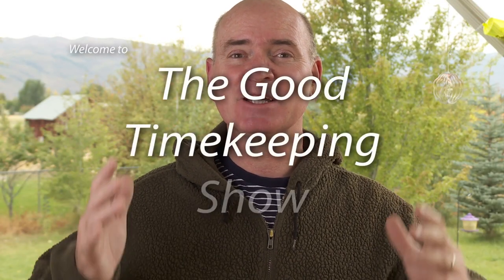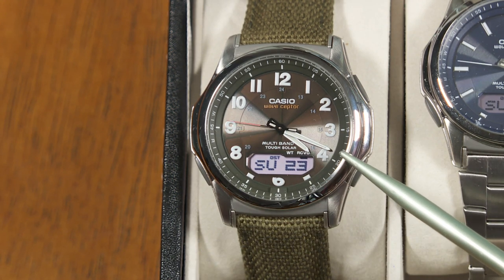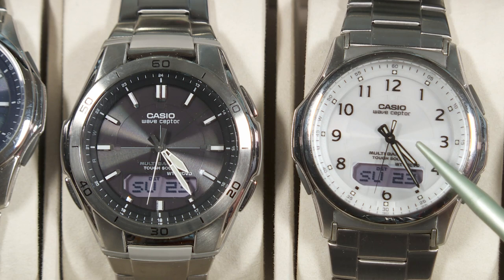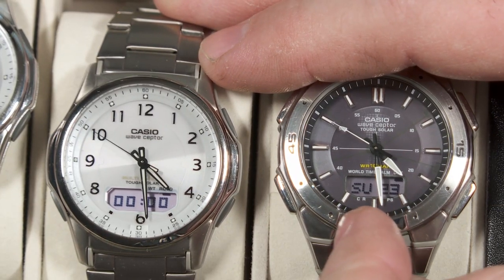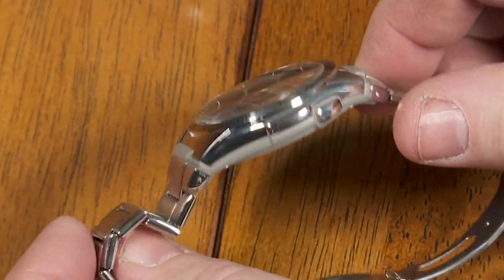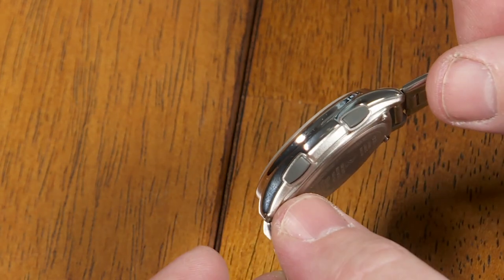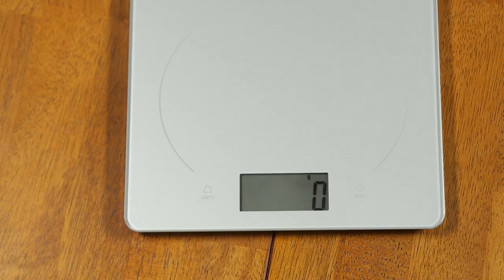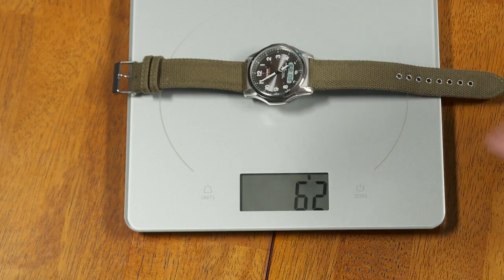Casio Waveceptor Watches WVA-M640 and WVA-M630 In-Depth Review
This episode of the Atomic Timekeeping Show is an in-depth review of some Casio Wave Ceptor watches, including the WVAM640 which is readily available from U.S. retailers. I also show off a few variations of the WVA-M630 which is available from sellers in Japan. All of the watches featured in this video (except one older model which I clearly identify) use the same Casio module 5161, so they have the same features and functions. The only real difference between the various models are color combinations and watch band and/or bracelet variations. One of the featured watches even has a titanium watch band for improved comfort and light weight.

These watches each have Casio's "Tough Solar" technology. The face of each watch contains a solar cell which automatically charges an internal battery with normal exposure to normal amounts of daytime lighting. My first "Tough Solar" watch from Casio is still running strong after more than 12 years without ever having to worry about replacing its battery.

These also have Casio's "Multiband 6" technology to receive Atomic Time data from up to 6 transmitters in various parts of the world. There's one in China, two in Japan, one in North America, one in the UK and, finally, another one in Germany. If you are using this watch in a part of the world which is too far away to receive the data from those transmitters then the watch will function as a normal quartz watch with accuracy to within a few seconds per month. But if you are in a place where good reception of Atomic Time data is successful, then your watch can double-check itself every night and keep itself accurate to within fractions of a second all the time! It can even make Daylight Saving Time changes automatically.

As you can tell, in my quest for good timekeeping, these watches are among my favorites.

Casio also sells various versions of the LCW-M170 and LCW-M100 in it's "Lineage" like of watches. These also use the same module 5161, so you can use this video as a reference to discover the same functions of those premium watches. Lineage watches often use more titanium in their cases and feature sapphire crystal for improved scratch resistance. The watch faces also have a less-cluttered, more "high-end fashion" look.